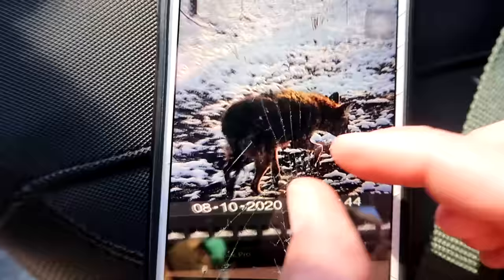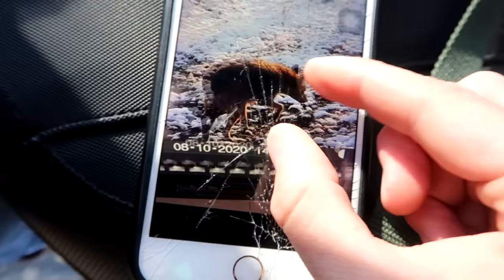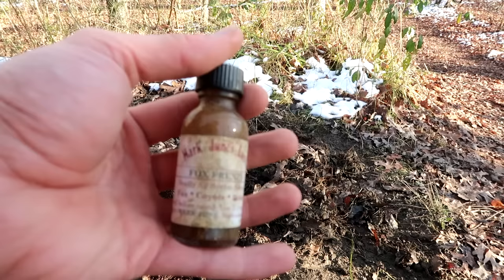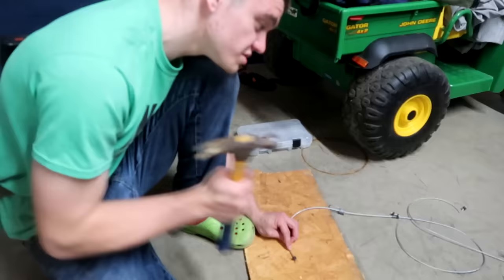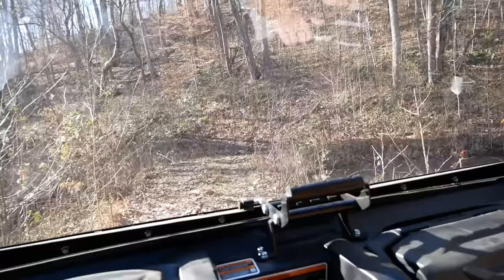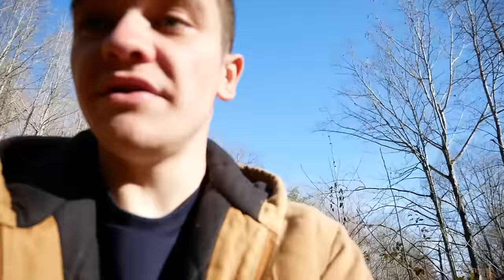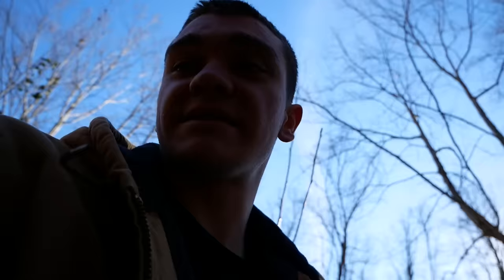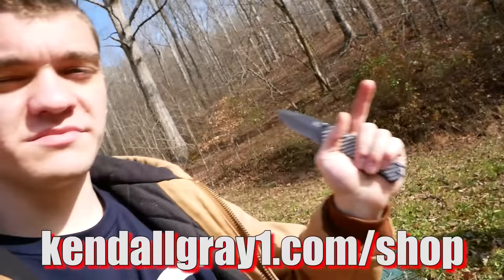I Trapped a Red Fox!